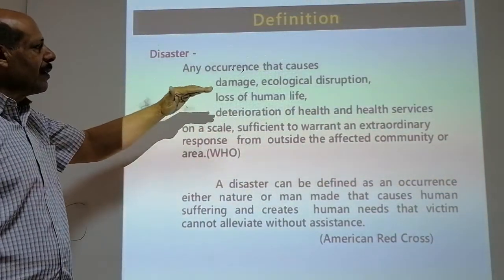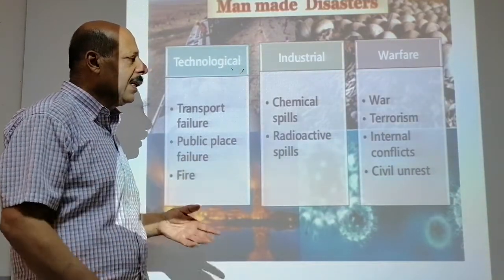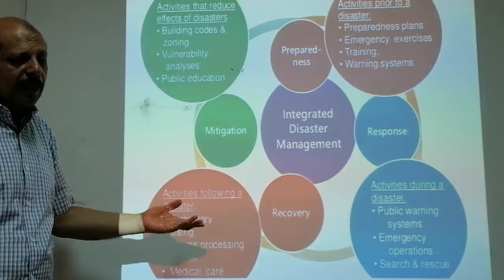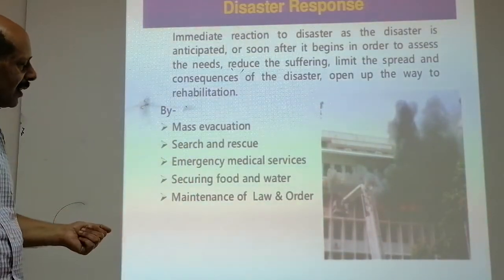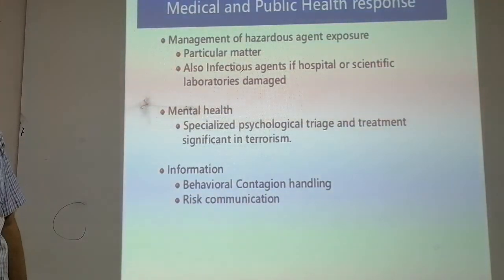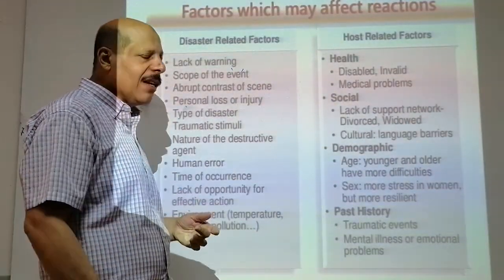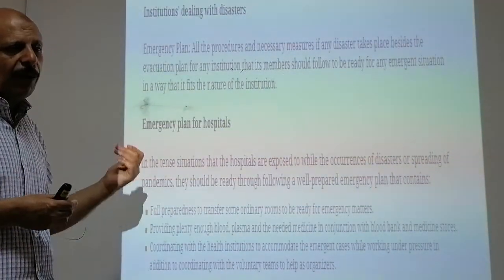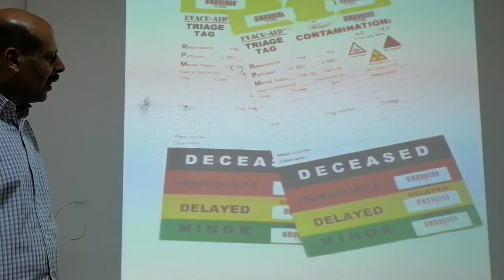Dissasters In The Community